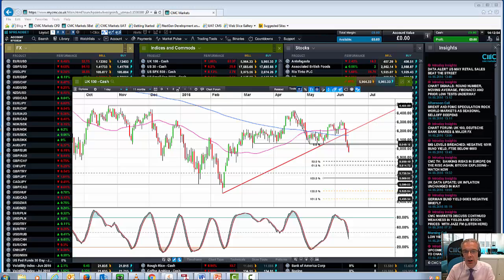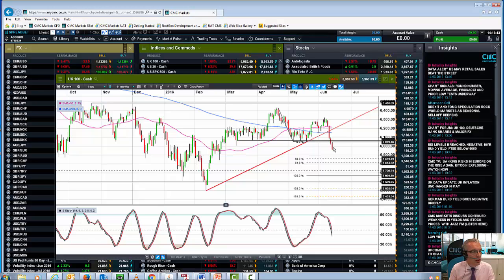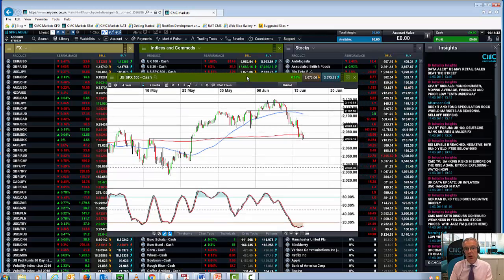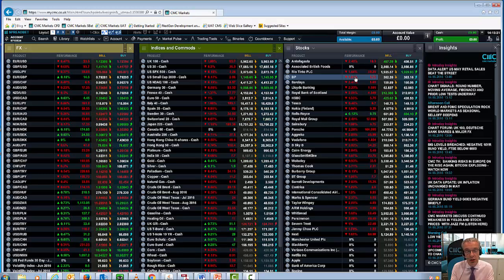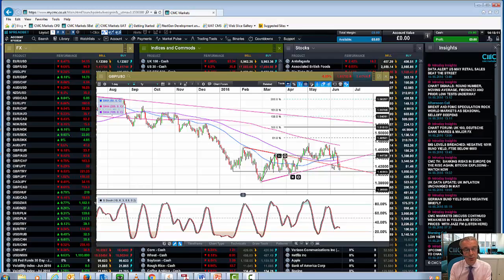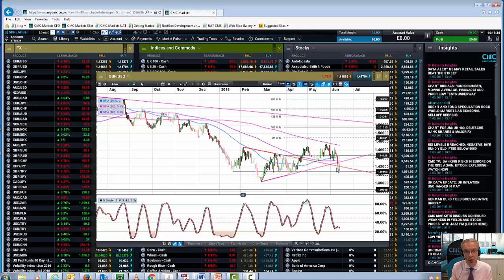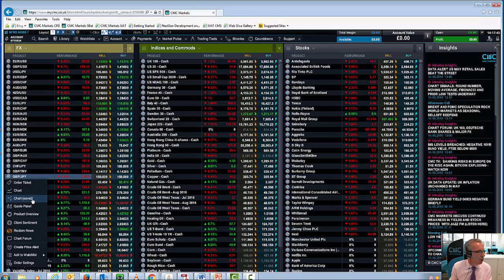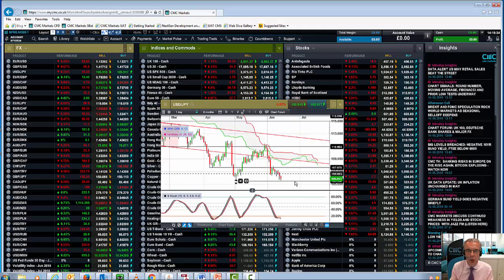Market Update 14th June 2016 - FTSE100 break out could target 5,700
Michael looks at the break outs in the FTSE100, S&P500 and GBPUSD and what potential there is for further losses.